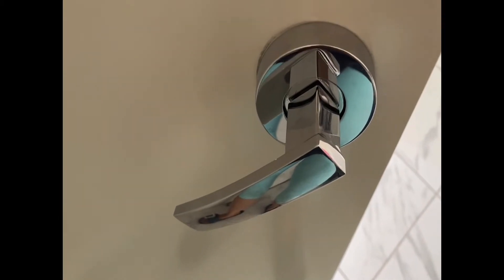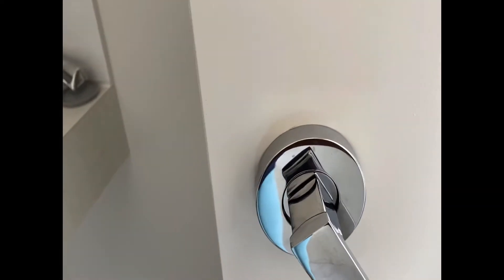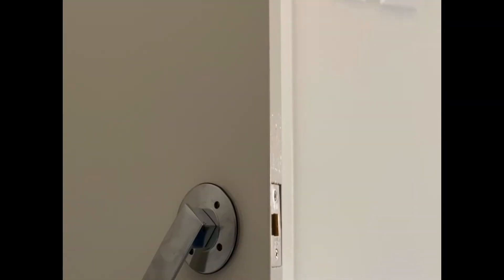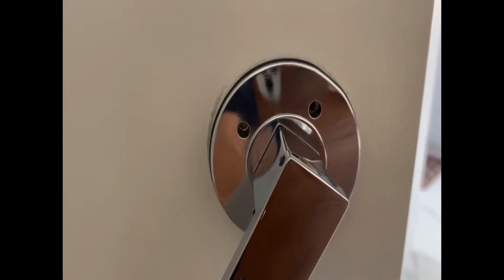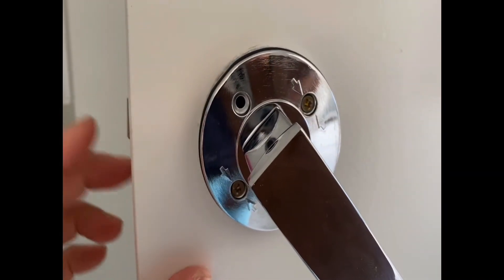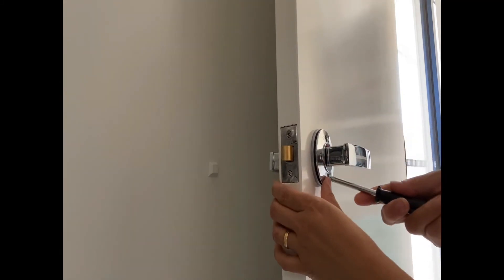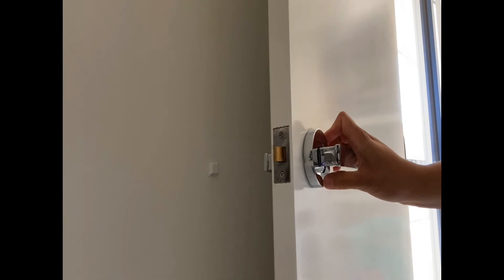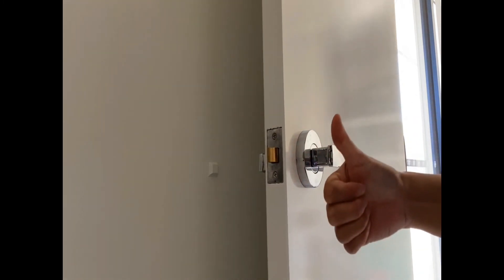DIY - Door handle fixing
Step by step video on how to fix loose door handle by yourself.